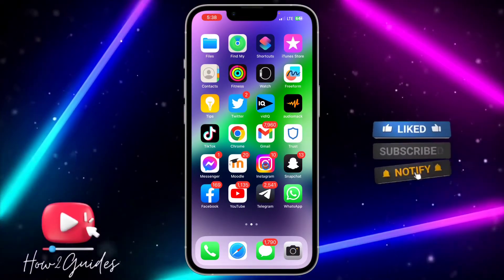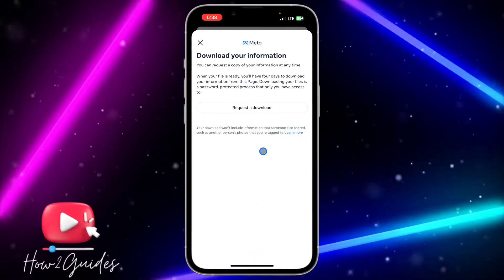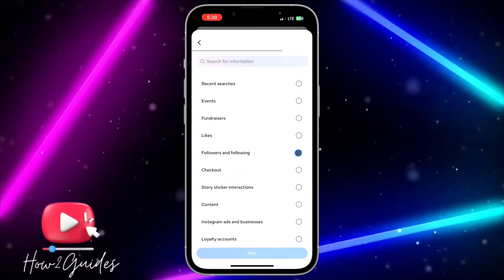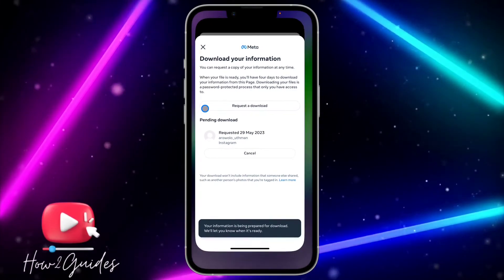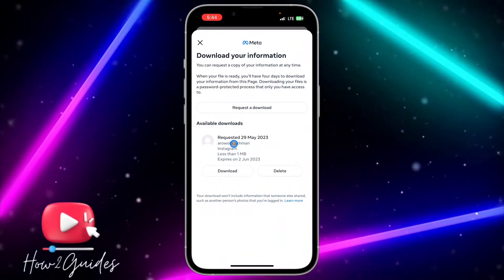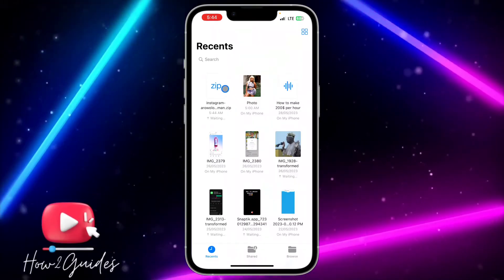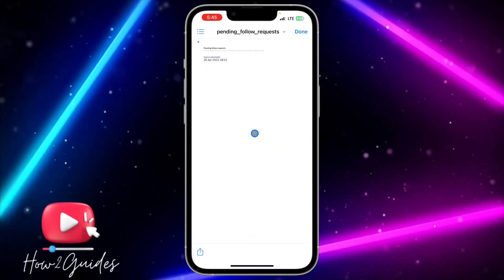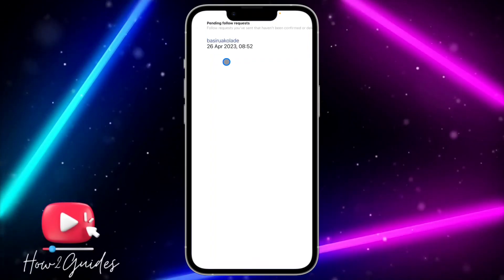How to Cancel All Sent Follow Request on Instagram in one Click! (2025)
Have you ever accidentally sent too many follow requests on Instagram or simply changed your mind about following certain accounts? Instead of manually canceling each request one by one, there's a quick and efficient way to cancel all your sent follow requests with just one click. In this tutorial, we'll walk you through the process of canceling multiple sent follow requests on Instagram in a matter of seconds.